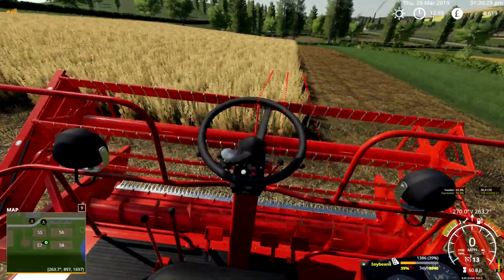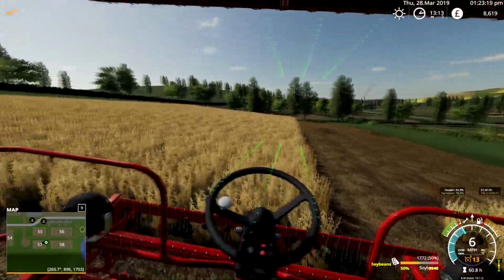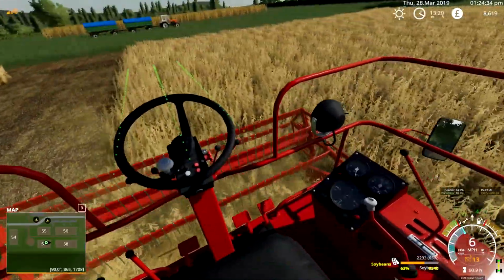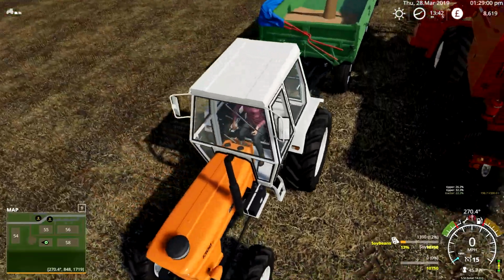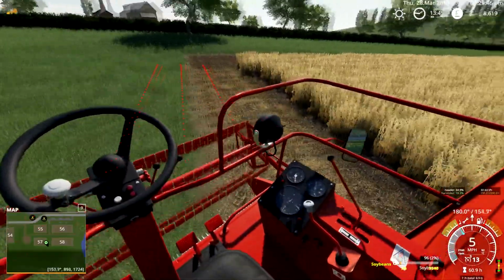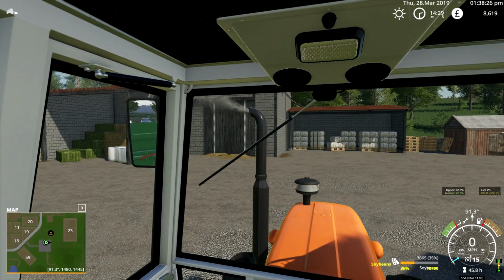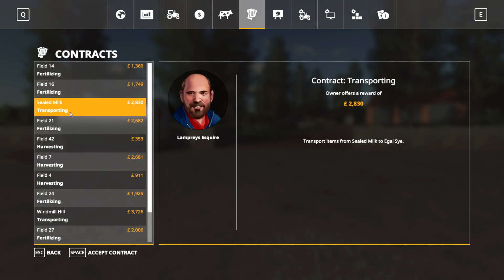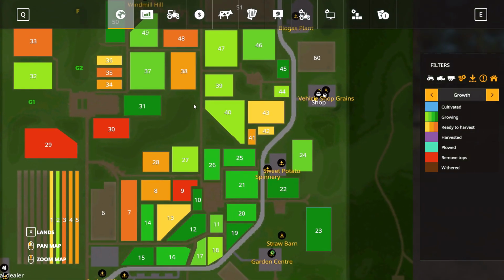Contractor ep16 Mercury Farm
Mercury farm by Alien Jim

Since making this video Follow me has been released